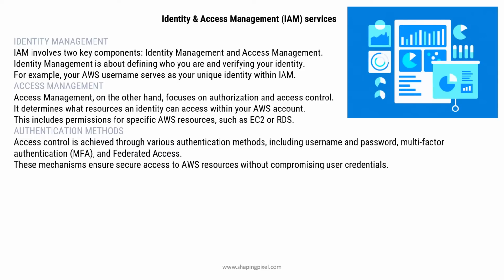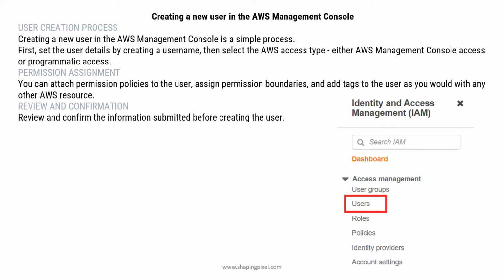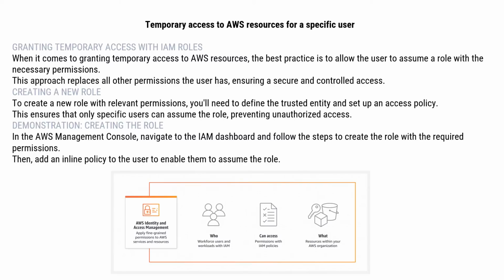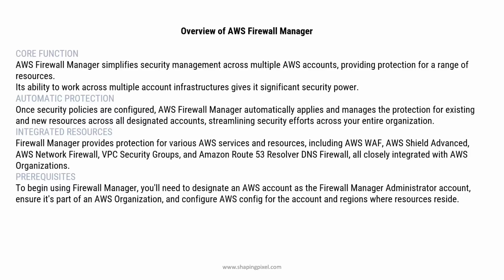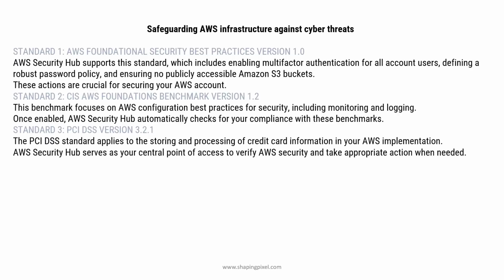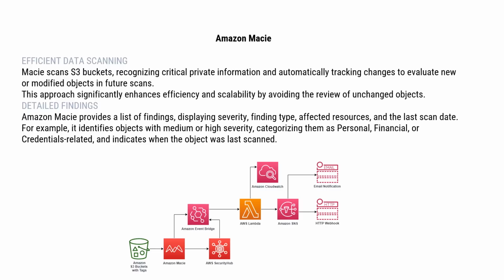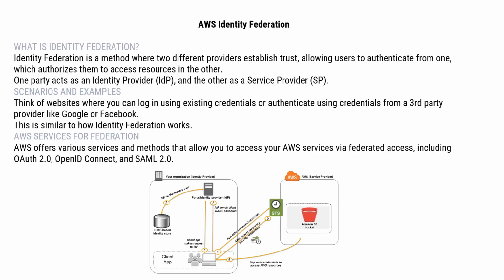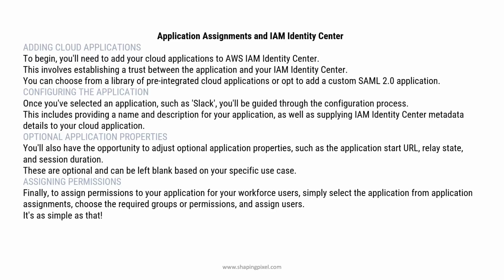Full Crash Course | SAA-C03 AWS Solutions Architect Associate | Security Part-8